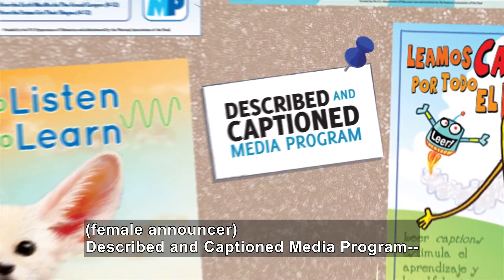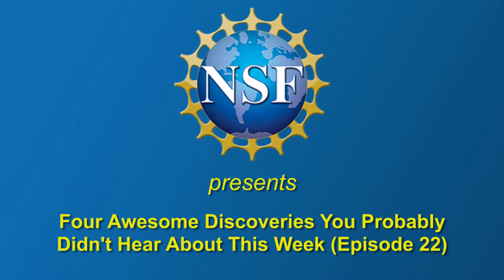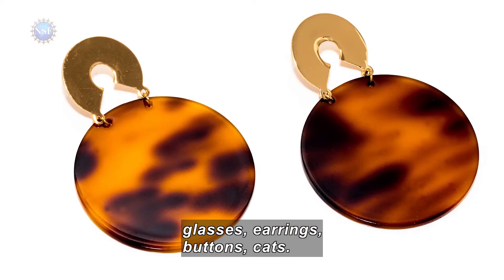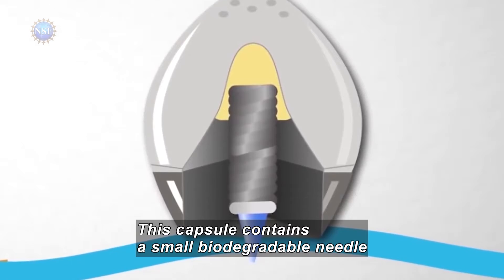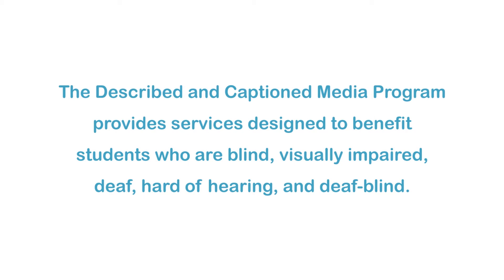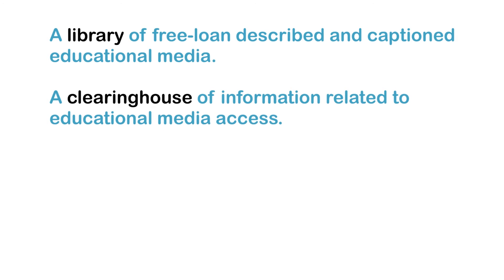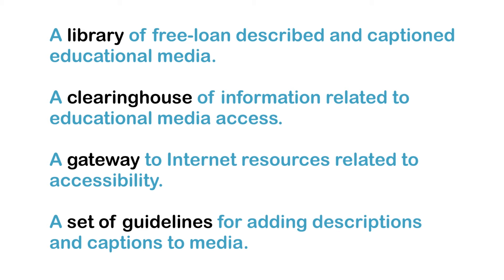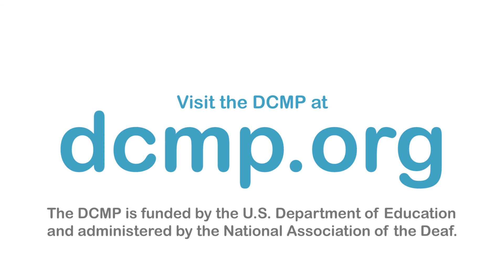4 Awesome Discoveries You Probably Didn't Hear About This Week (Episode 22) (Accessible Preview)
DCMP members can access the full video for free Researchers have developed a new way of delivering insulin to patients. It is patterned after the shape of a tortoise shell. New research shows that bees keep their hives cool based on the physics of friction and flow. Other segments include the discovery of carbon dioxide reservoirs in the ocean floor and evidence that tropical reef can flip from coral clusters to fields of seaweed. Part of the "4 Awesome Discoveries You Probably Didn't Hear About This Week" series.